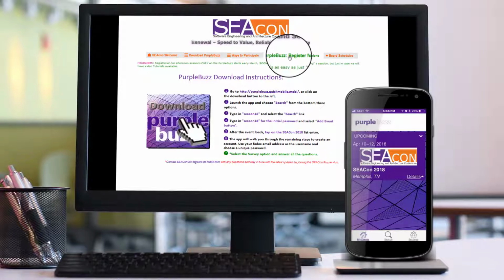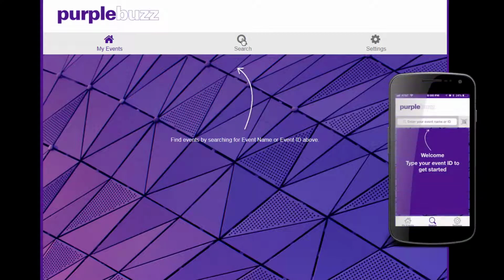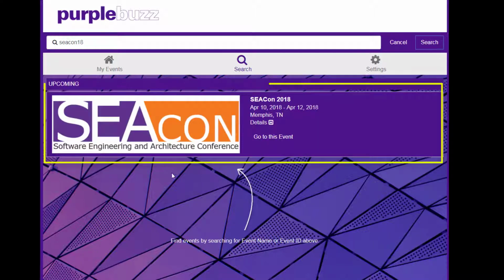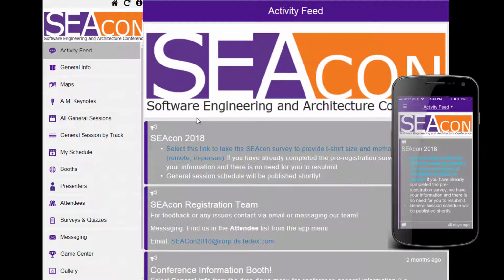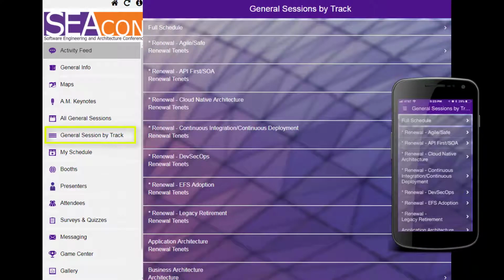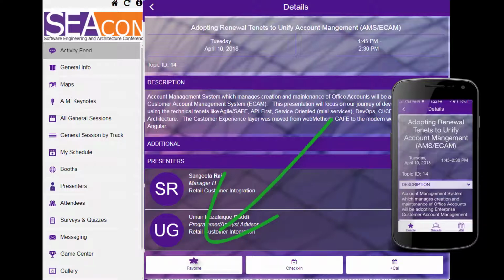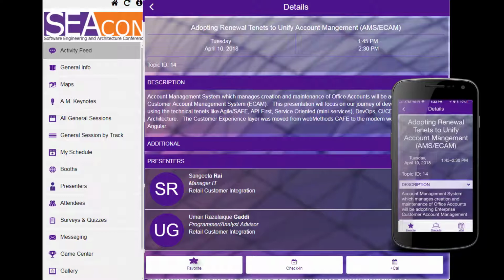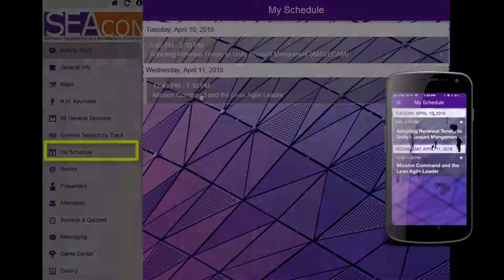Tutorial Register for a Session